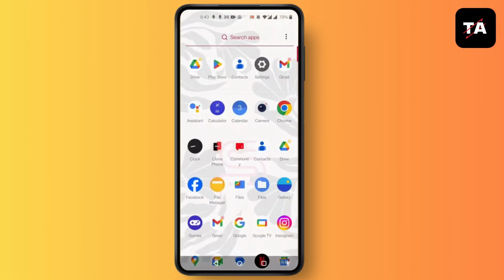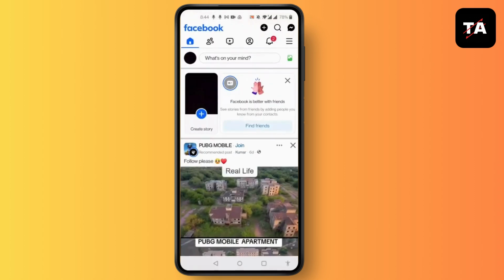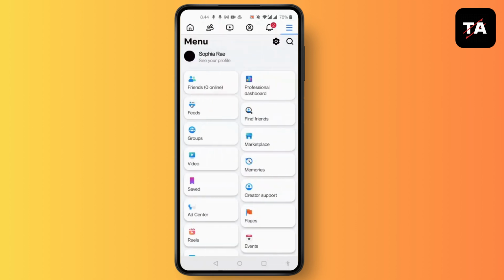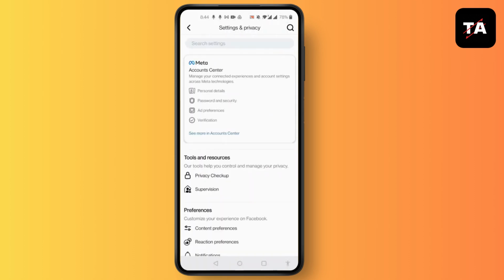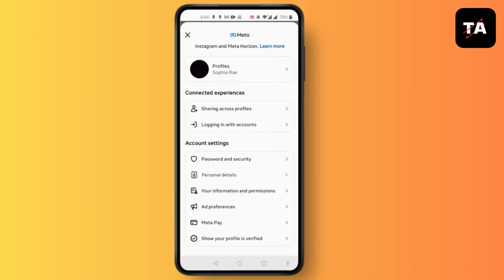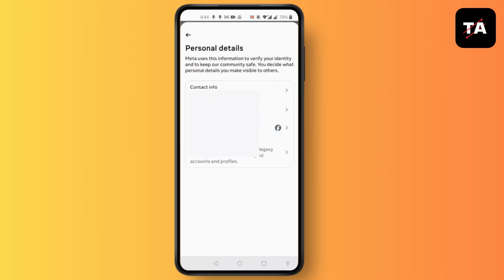How to Change Phone Number on Facebook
Want to update your phone number on Facebook? Whether you're switching to a new number or removing an old one, this step-by-step guide will show you how to change your phone number on Facebook mobile app and desktop.

What You’ll Learn:
How to add a new phone number to Facebook.
How to remove an old phone number from Facebook.
How to verify your new phone number on Facebook.
Troubleshooting tips if you can’t change your phone number.
Timestamps:
00:05 Introduction to changing phone number on Facebook
00:20 How to change phone number on Facebook mobile app
00:40 How to update phone number on Facebook desktop
01:00 How to verify your new phone number
01:20 Troubleshooting tips for phone number update
01:40 Final thoughts and security tips